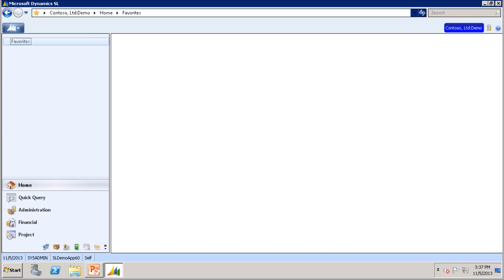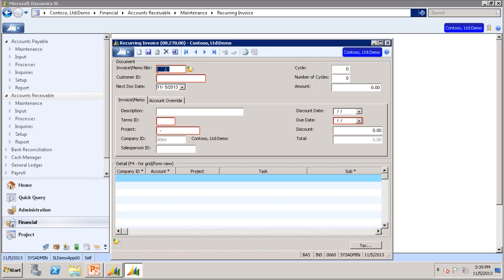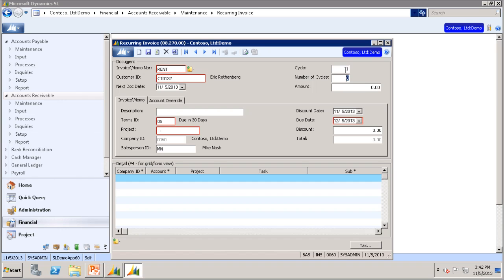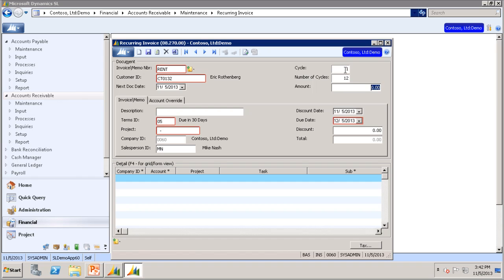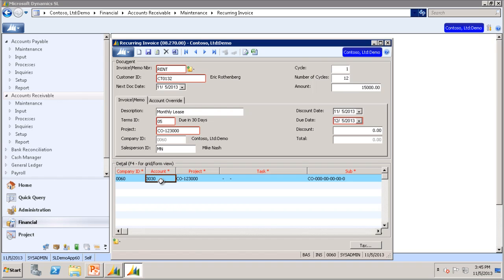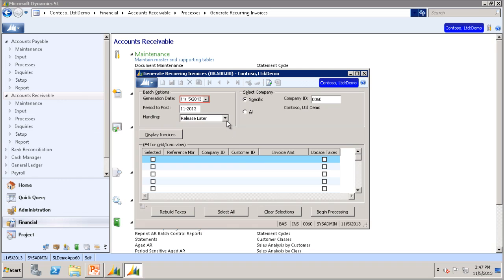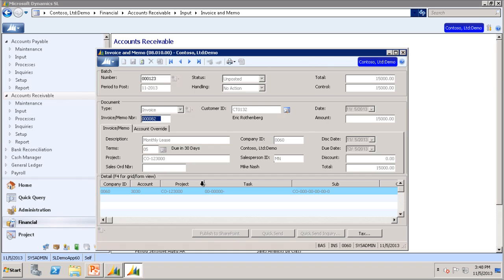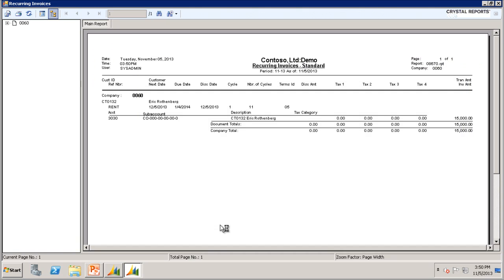AR Recurring Invoices - Dynamics SL 2011 SP2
Learn more about what a recurring invoice is in Accounts Receivable, the process for creating a recurring voucher, and how to generate a recurring voucher in Dynamics SL 2011 SP2.